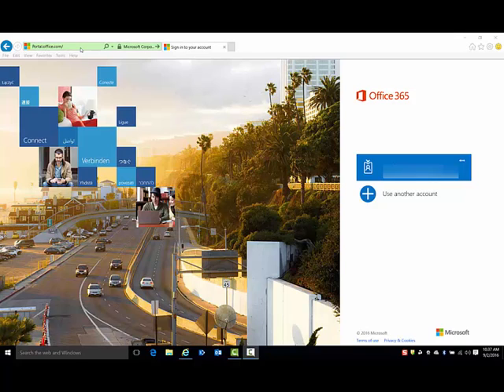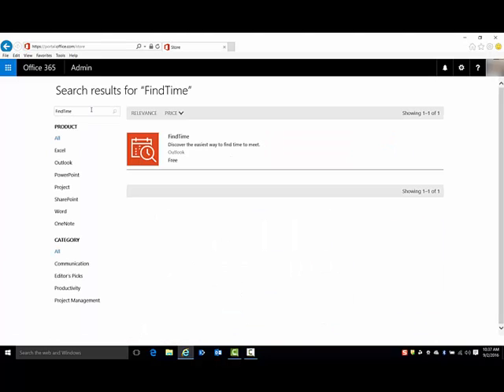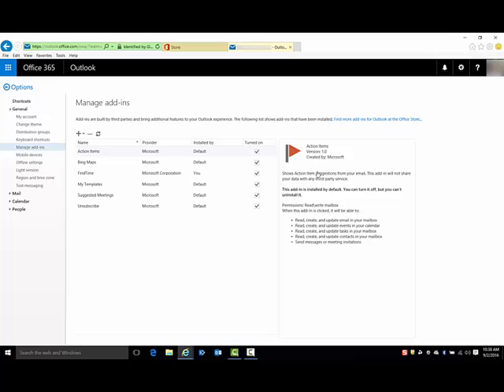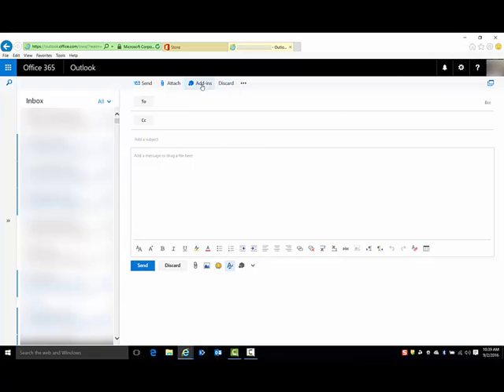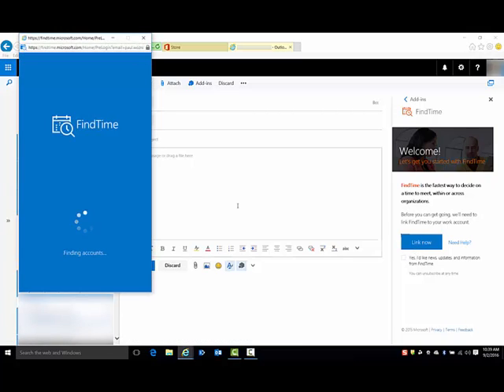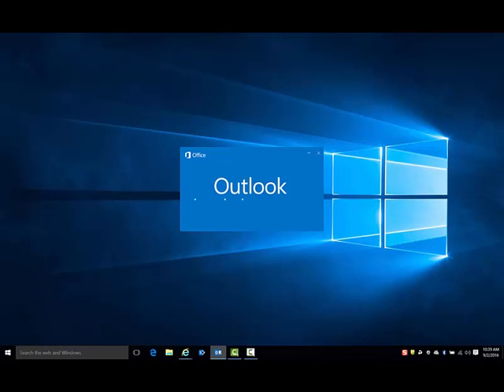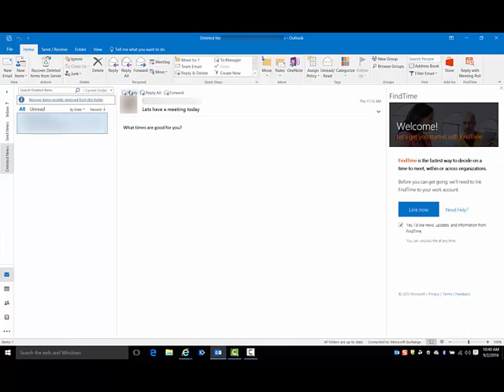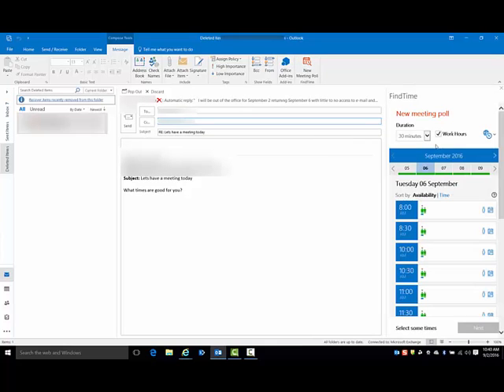How to install FindTime on Office 365 and Outlook 2016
FindTime is a free Add-in for Outlook and Office 365. This step-by-step how-to video will help you install it on your 365 and Outlook 2016.